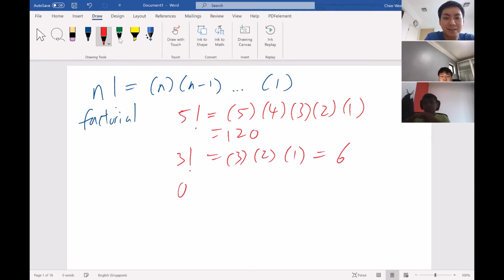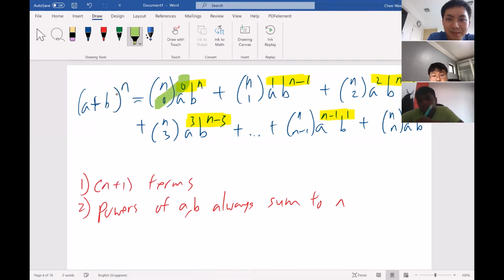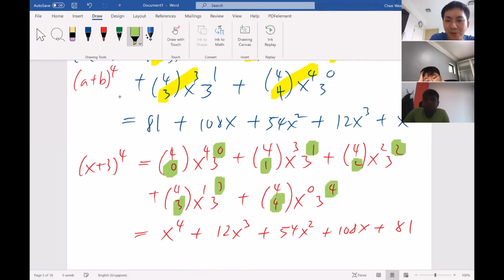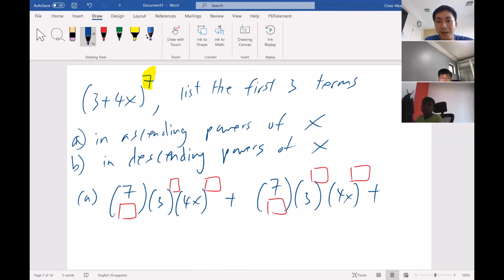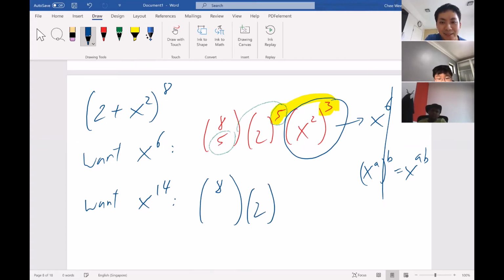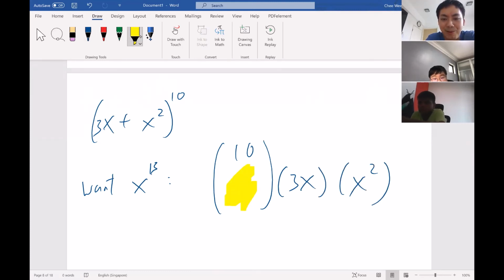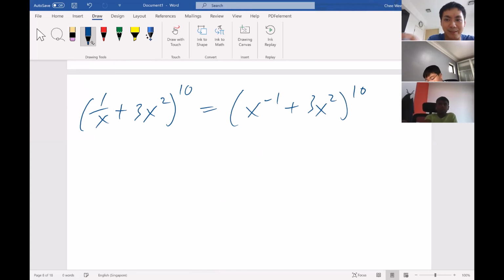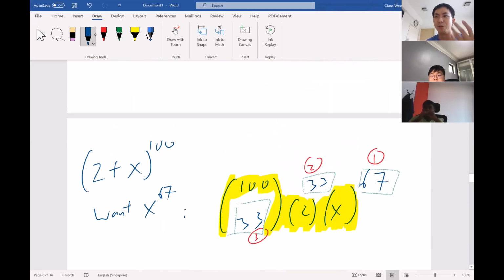A Math - Binomial Theorem 1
A video on how to do Binomial Expansion and calculating a particular power of X in the binomial expansion.

Description
00:00 N factorial
01:05 N choose R
05:48 Binomial Expansion
20:15 Calculating a particular power in the expansion